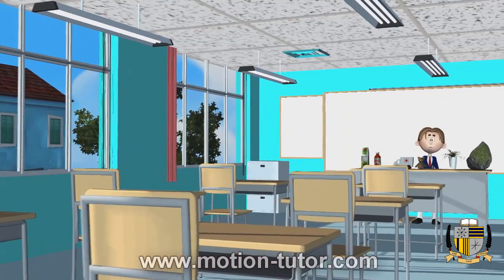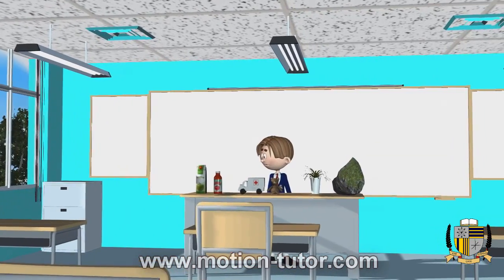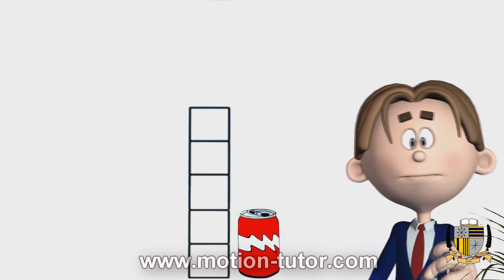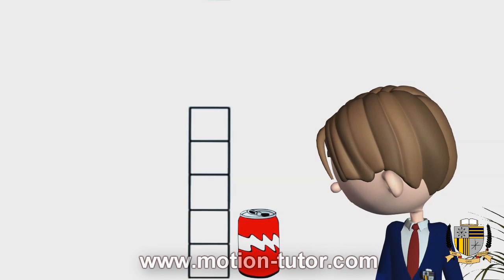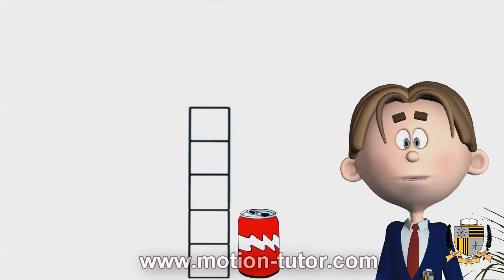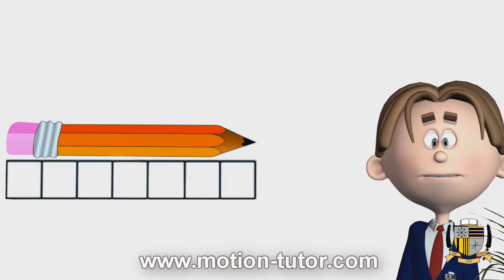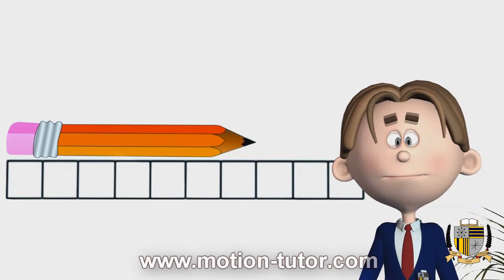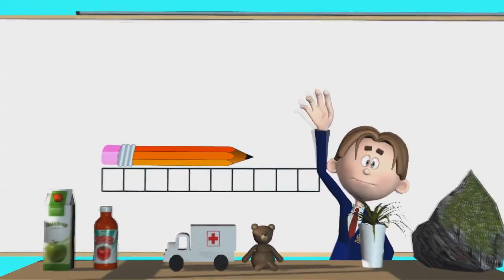Kindergarten Math comparing length "taller than, shorter than, same"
Kindergarten Measurements Lesson 1. Kindergarten Lesson on comparing lengths using words like "taller than, shorter than , longer than and the same height."